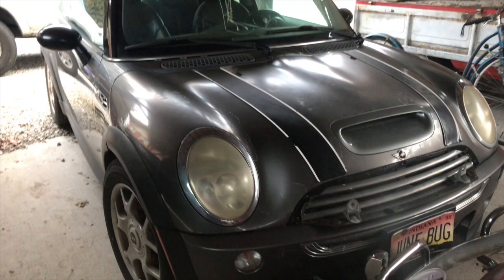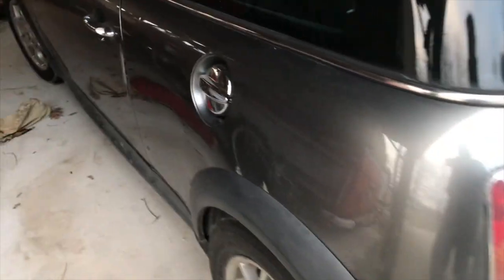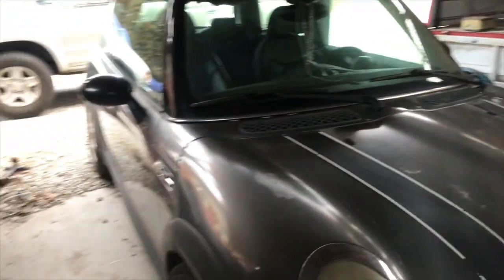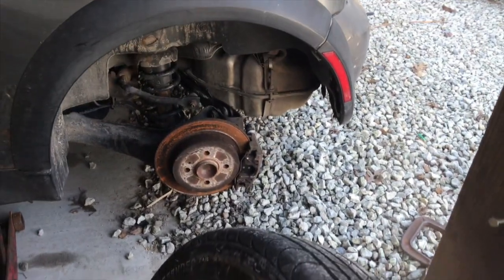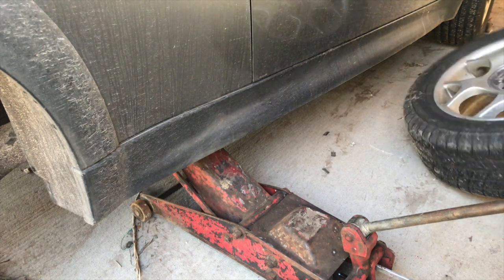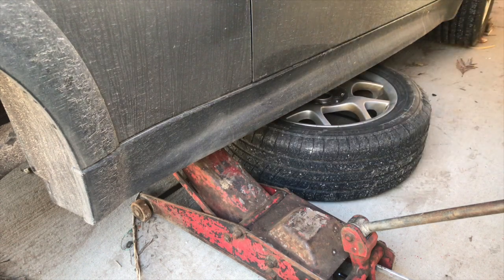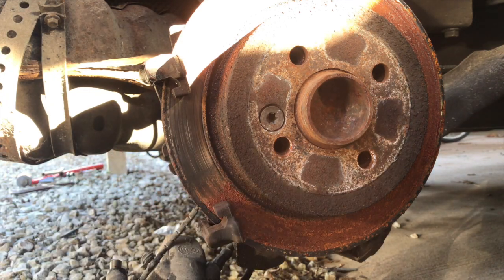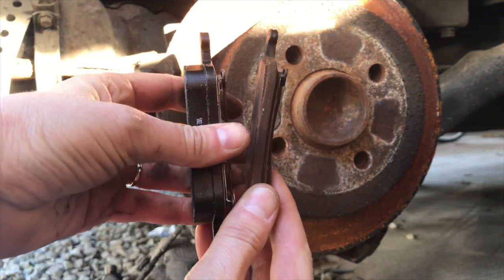2003 MINI Cooper S rear brakes!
2003 MINI Cooper S rear brakes!
My little daily driver is starting to show her age, but lets see if we can but some brakes on her and get at least another 20,000 miles before something catastrophic occurs! This little car is one of THE most amazing machines I have ever owned...like the ole TIMEX watch ad "takes a lickin' keeps on tickin'" Good old German Engineering!